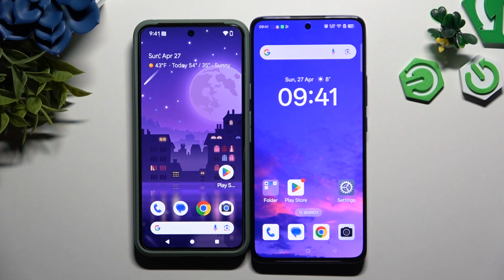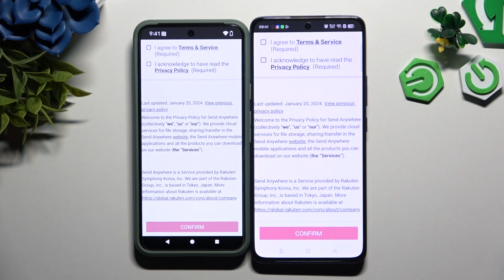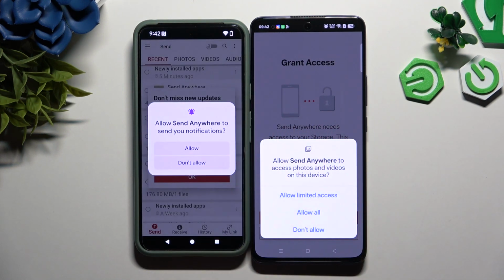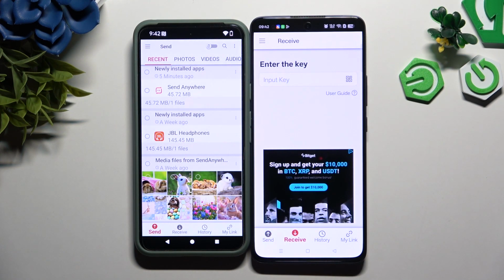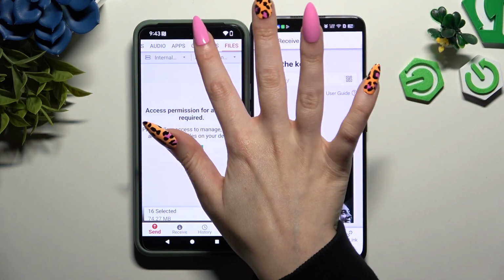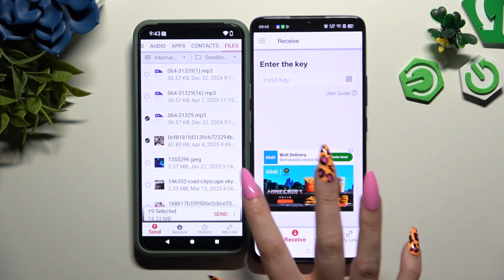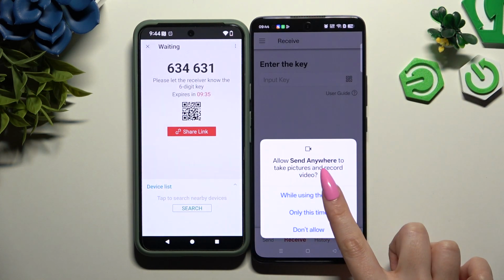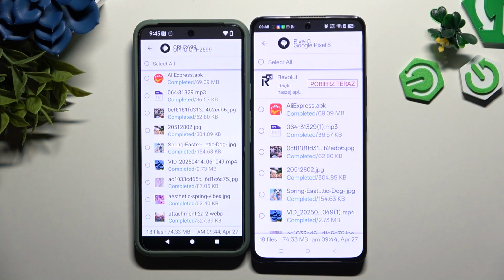OPPO Reno13 FS 5G – Transfer Files from Google Pixel Using Send Anywhere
Transferring files from your Google Pixel device to the OPPO Reno13 FS 5G is easy and fast with the Send Anywhere app. In this video, we walk you through each step, from downloading the app on both devices to sending photos, contacts, and files securely. You’ll learn how to set up Send Anywhere, grant the necessary permissions, and use QR code or key input for a smooth transfer. Whether you’re moving to a new OPPO Reno13 FS 5G or just sharing files, this guide will help you transfer data quickly and safely. Perfect for anyone switching phones or needing to send files between Android devices.

How to transfer files from Google Pixel to OPPO Reno13 FS 5G?
How to use Send Anywhere app on OPPO Reno13 FS 5G?
Where to find file transfer settings on OPPO Reno13 FS 5G?

0:00 Introduction and requirements
0:10 Downloading Send Anywhere on both devices
0:25 Setting up permissions and initial app setup
0:50 Selecting files to send on Google Pixel
1:20 Allowing access and choosing files
1:40 Sending files and confirming transfer
2:00 Using QR code or key input for connection
2:30 Completing the file transfer
2:45 Transfer success and closing tips